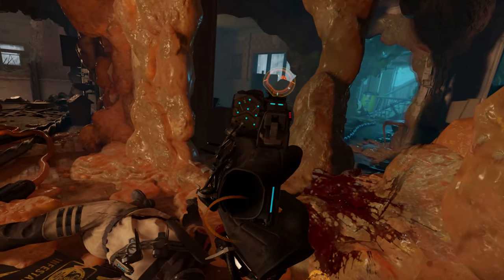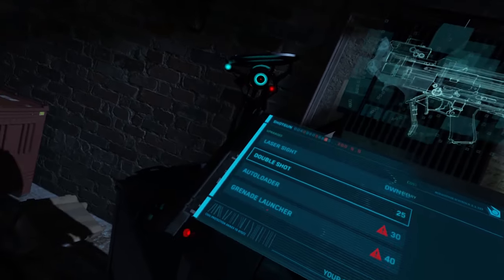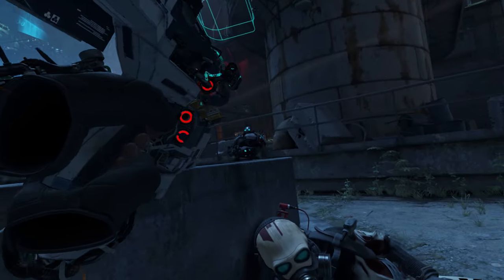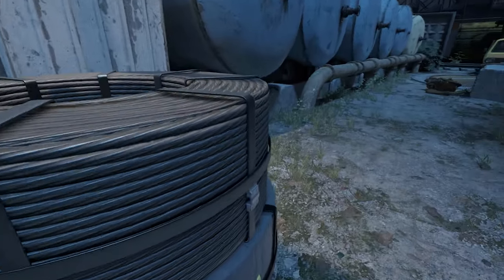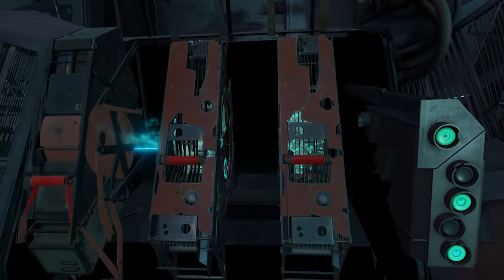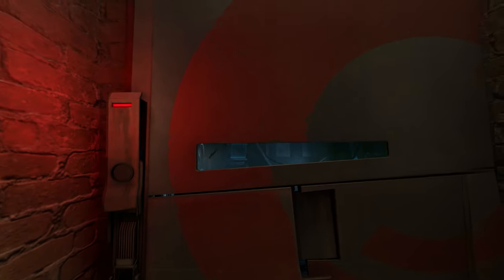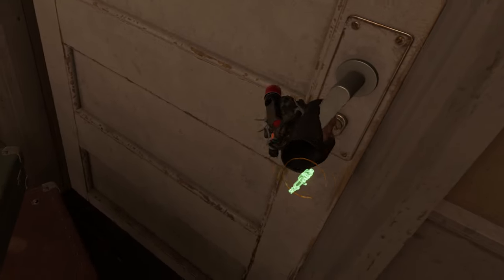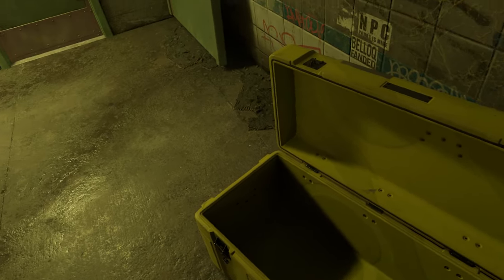Half-Life: Alyx Review – Valve Delivers One of VR's Best Games Yet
After years of quiet development, Half-Life: Alyx is finally here. With hype on all sides—as Valve's first full-fledged VR game and the first Half-Life game in more than a decade—does it deliver?